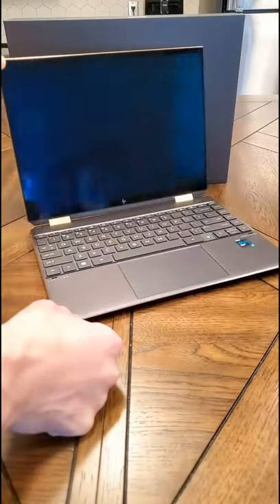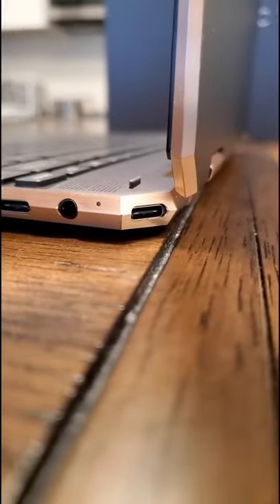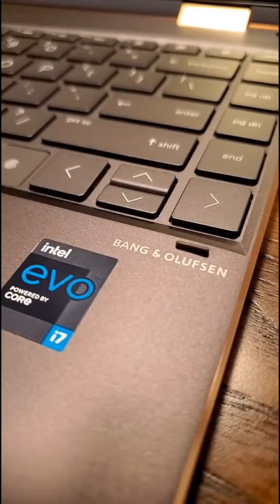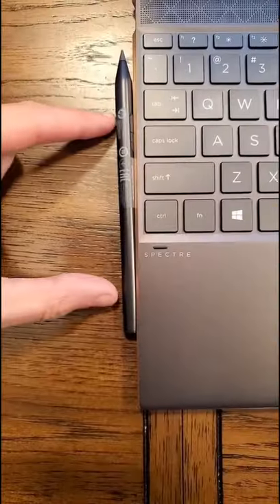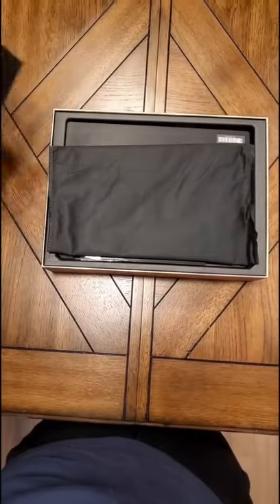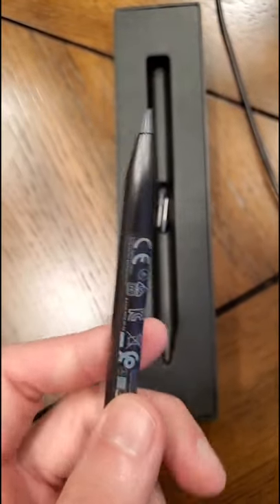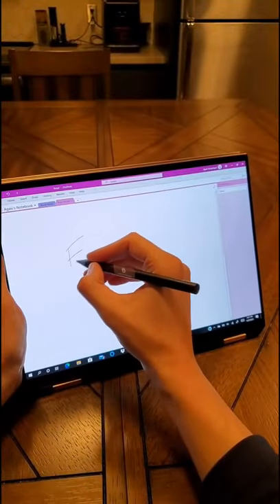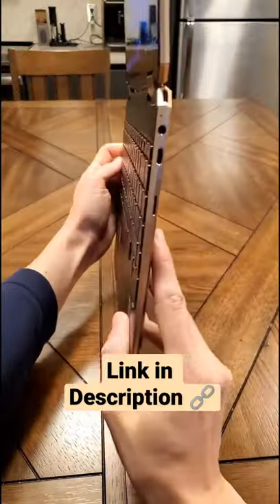Newest-HP-Spectre-x360 | Cool Gad-gets Must Haves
Newest HP Spectre x360

video by: hardwaresavvy (tiktok)

We use this video for helping purposes only.

-This video is also for helping purposes.

We make these videos with the intention of helping others for shopping.
Our understanding is that it is in correlation to Fair Right Use, however, given that it is open to interpretation, if any owners of the content clips would like us to remove the video, we have no problem with that and will do so as fast as possible.